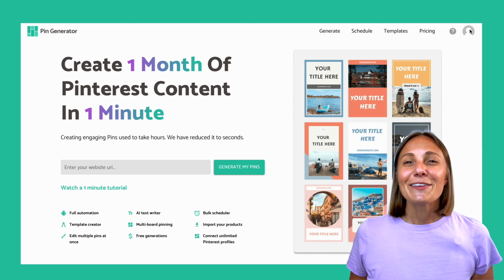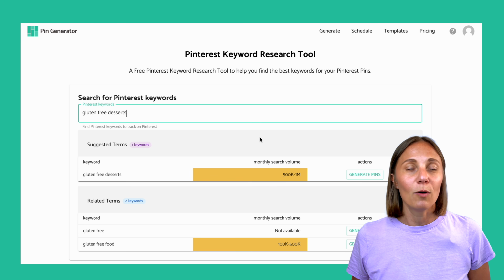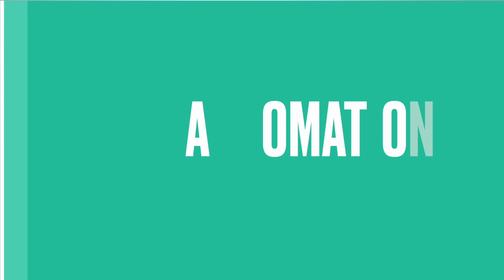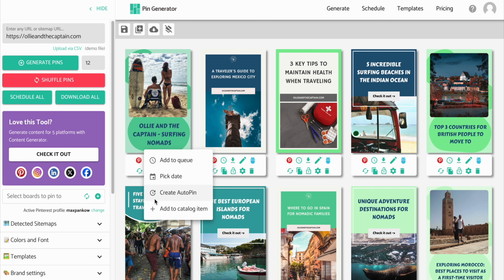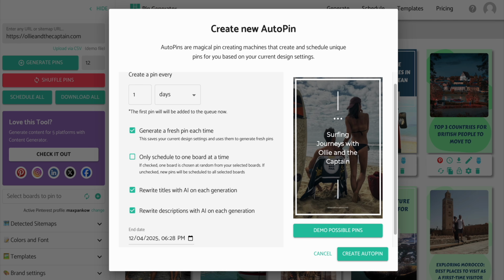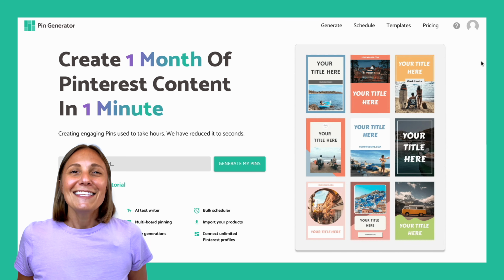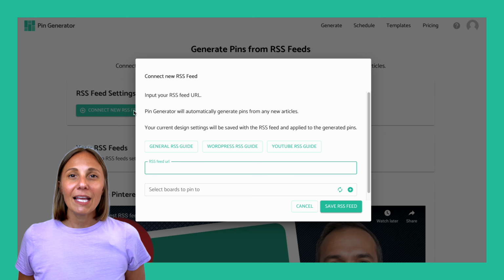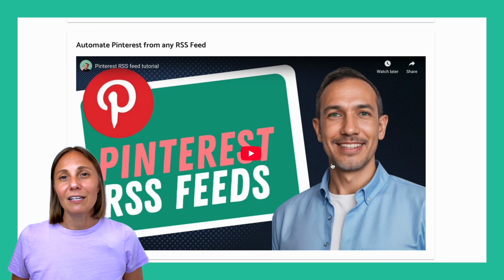Top 3 Ways to Use AI for Pinterest - Create Pins Fast (Beginner’s Guide)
Want to know how to use AI for Pinterest to save time and increase sales? In this video, I’m explaining the top 3 ways to use AI for Pinterest, so you can get your content (and products) seen without burning out.

This tutorial will NOT include AI slop or messy copy paste prompts - its a quick overview of different tools and technique to leverage AI for quality content.

You’ll learn how to use AI for Pinterest to:

💡 Brainstorm ideas using AI tools (like ChatGPT + Pin Generator’s Keyword Research Tool)

🎨 Create pins with AI - titles, descriptions, images, and templates

⚙️ Automate your pin workflow using tools like AI scheduling, AutoPin, or RSS feeds

📌 Keep your Pinterest account active without posting manually every day

🚀 Grow faster with less effort using smart AI tools

So, what is Pin Generator?

Pin Generator is a Pinterest tool that helps you automatically create, schedule, and publish pins. Just drop in your website link and it pulls your titles, images, and descriptions to make optimized pins in seconds.

⏱️Timestamps⏱️

0:00 – Intro: 3 ways to use AI for Pinterest
0:32 – What we’re covering (ideation, creation, automation)
0:58 – AI for Pinterest Ideas (content + pin topics)
1:14 – Using ChatGPT for Pinterest content ideas
1:28 – Using Pinterest search for real-time keyword trends
1:40 – Using Pin Generator Keyword Research tools to validate ideas
2:18 – AI for Pin Creation
3:10 – AI for Pinterest Automation (creation + scheduling)
3:39 – AI Automation (RSS feeds)
4:36 – Q&A + final tips